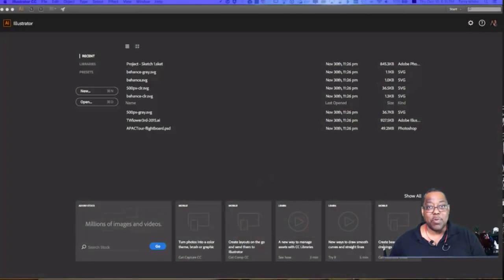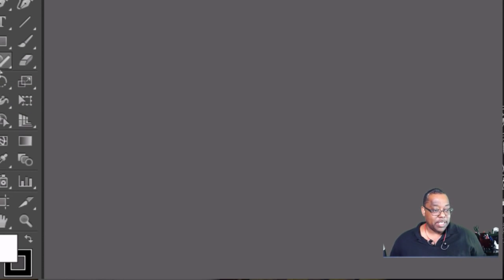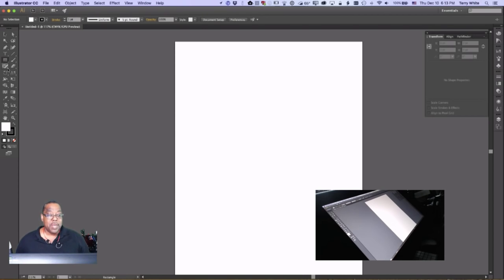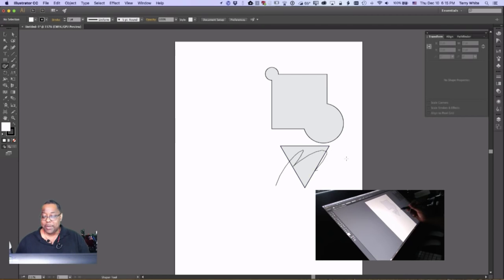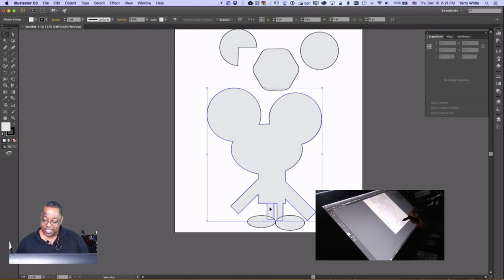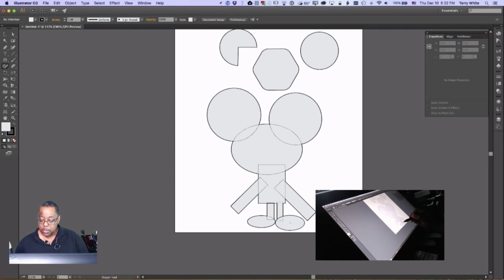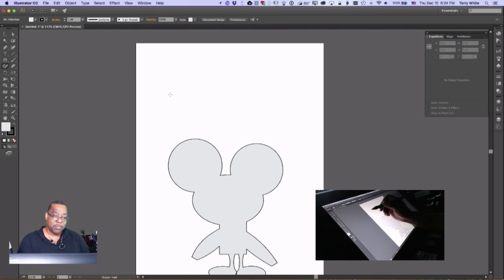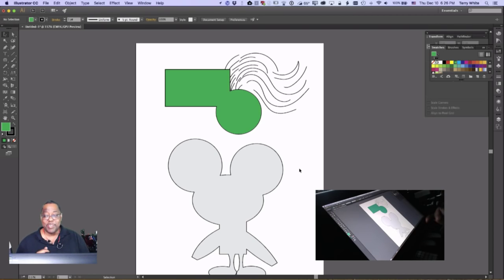New Drawing Tools in Adobe Illustrator CC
Terry White shows off some NEW drawing tools in Adobe Illustrator CC